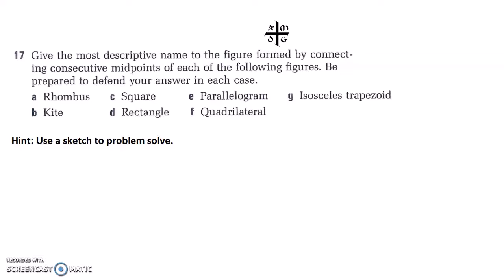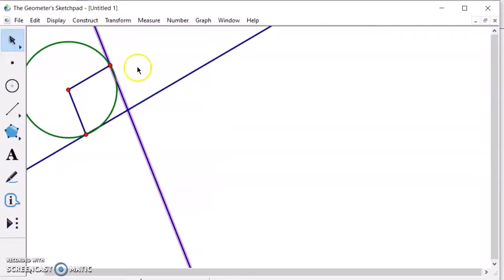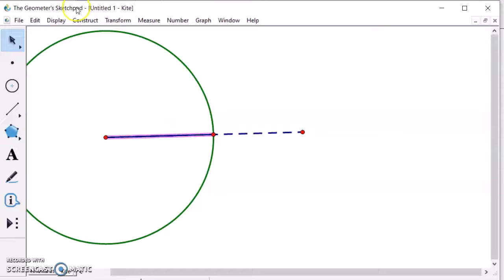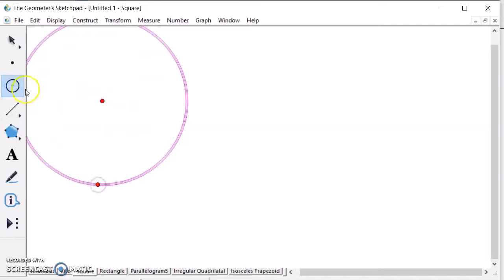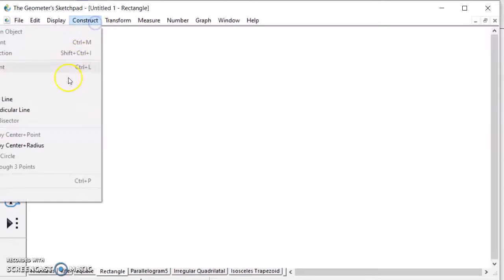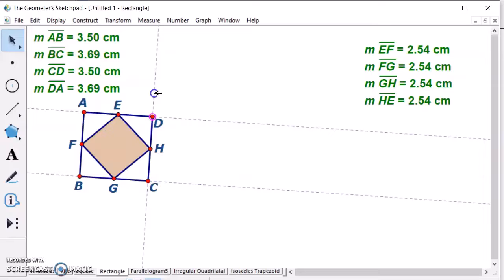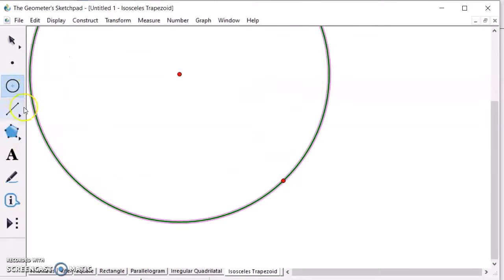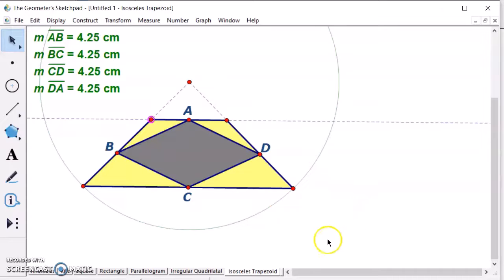7.2: 17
What figure is formed by joining consecutive midpoints of various quadrilaterals?